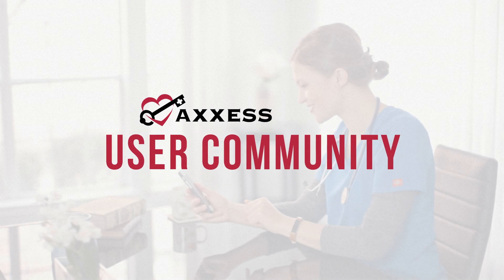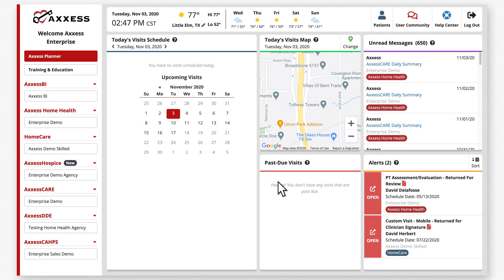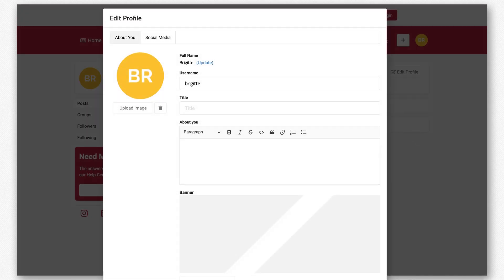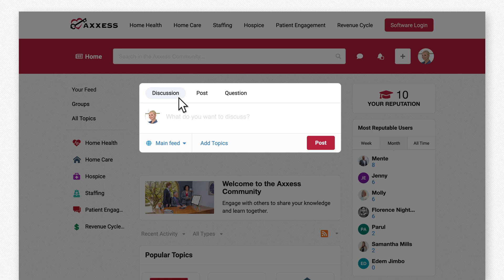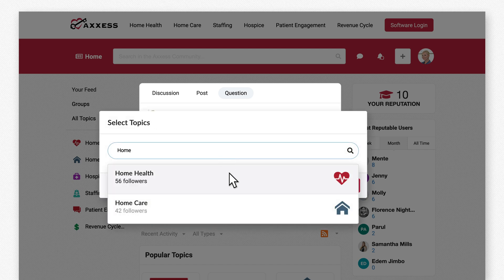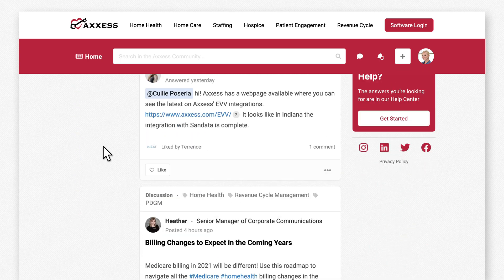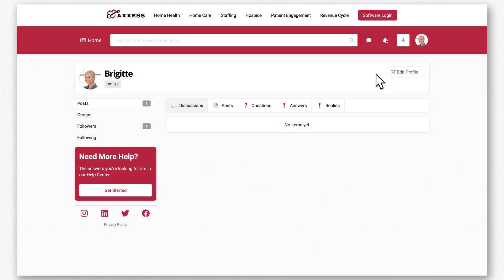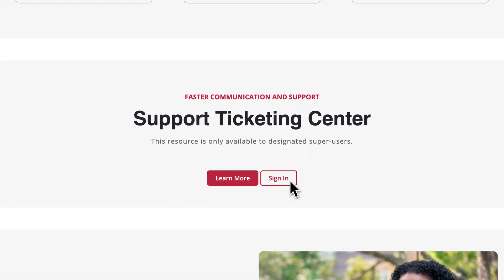Axxess | User Community Step-By-Step Tutorial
The Axxess User Community is a place for everyone in the HomeCare, HomeHealth, and Hospice fields to connect to a wealth of shared knowledge and answers. Here is a step-by-step tutorial on how you can get started.